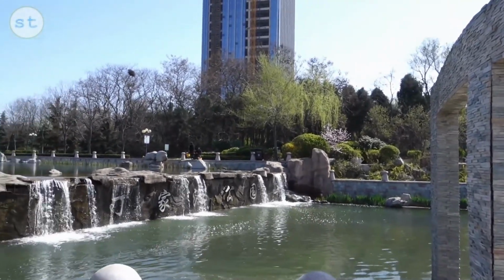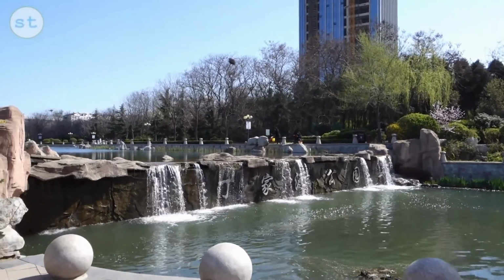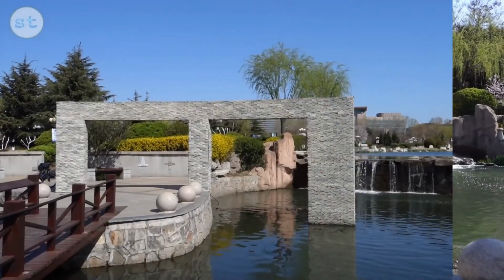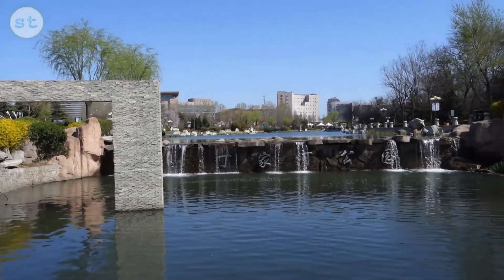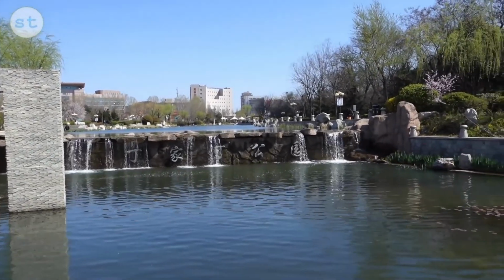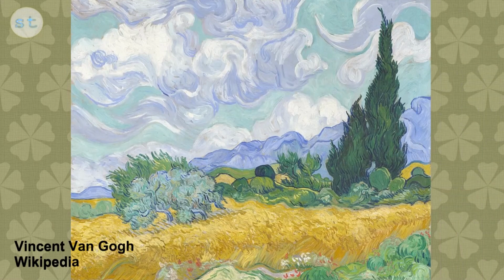Huangdao, at Ding Jia He park - stenote vlogs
We can see the delicate balancing of four main elements of Feng Shui to create a harmonious environment where yin and yang energies compliment and contrast in beautiful results in a sensual and spiritual experience for the visitors.